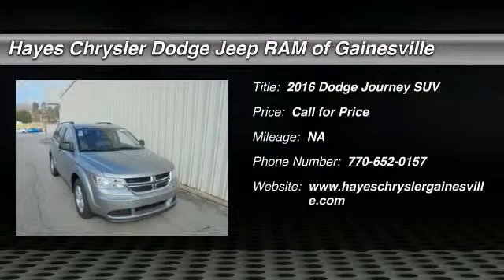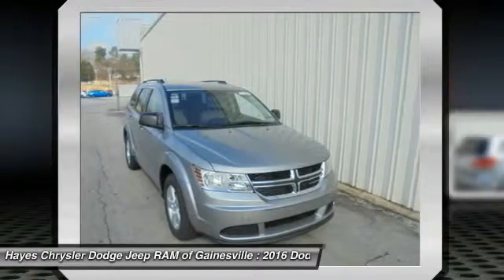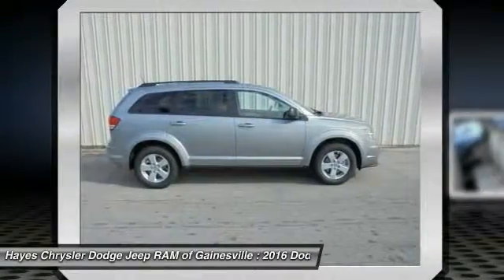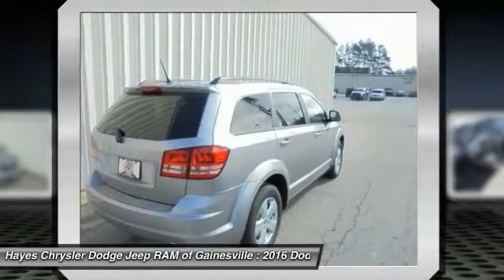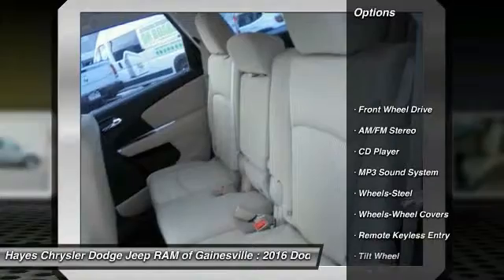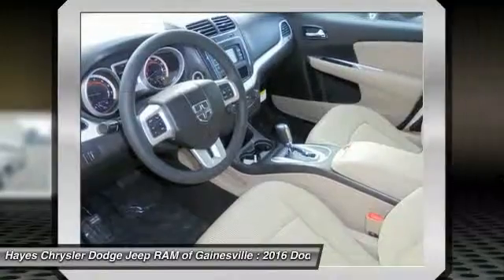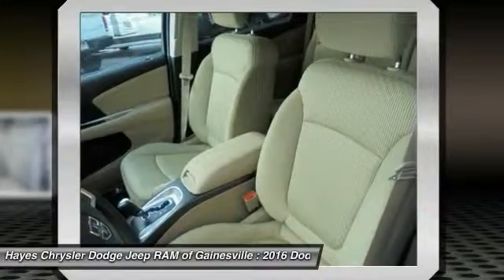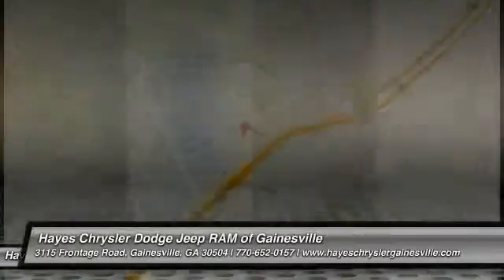2016 Dodge Journey Gainesville GA G622047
2016 Dodge Journey

What a great deal! Wow! What a sweetheart! brbrAre you ready for a new family hauler? Then take this handsome 2016 Dodge Journey home and load it up, and we can get on with life!